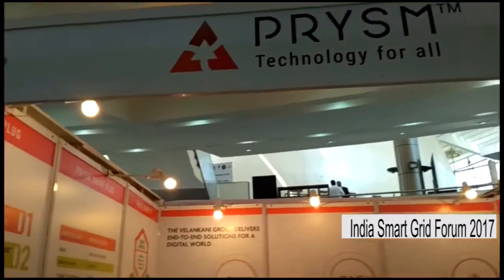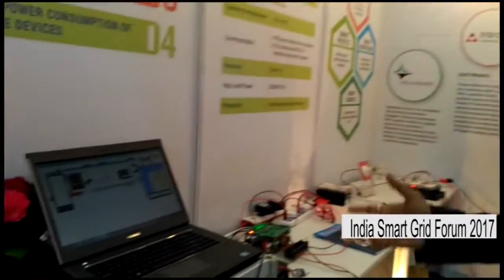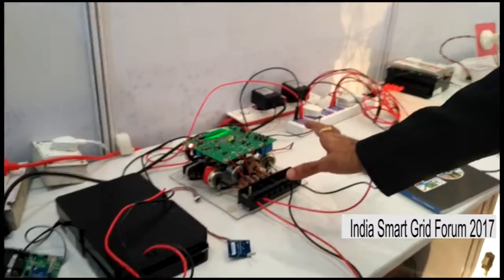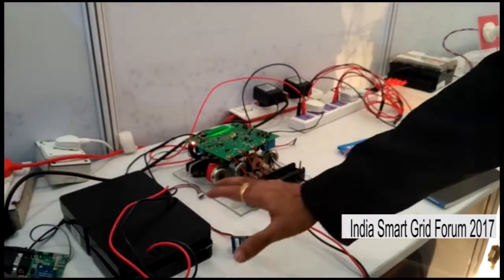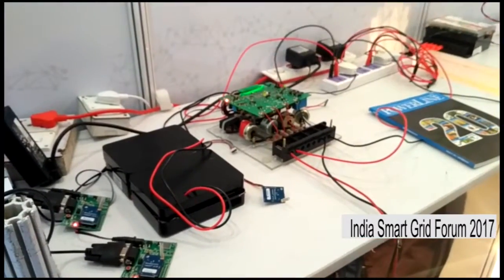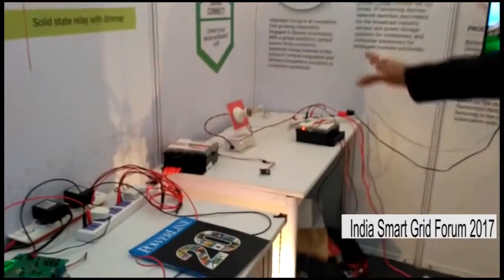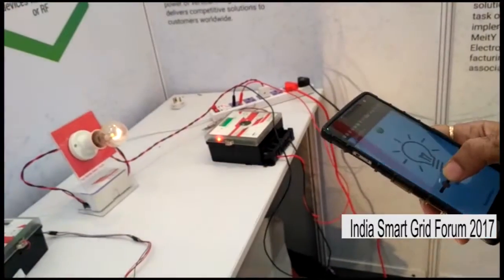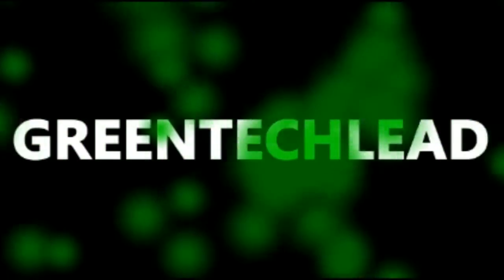India Smart Grid Forum 2017 - Prysm advanced metering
PLC Communications demonstraes their Prysm advanced metering infrastructure which makes utilities and homes smarter with intelligent digital solutions at India Smart Grid Forum 2017